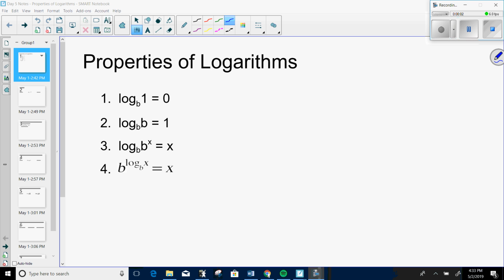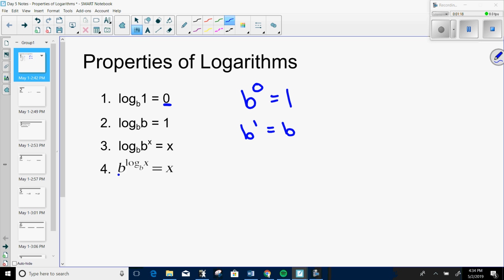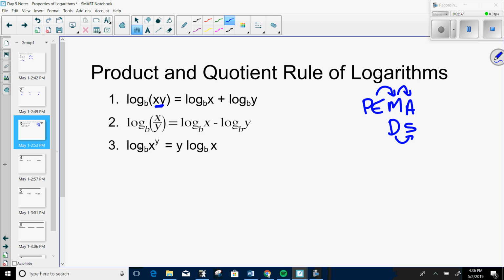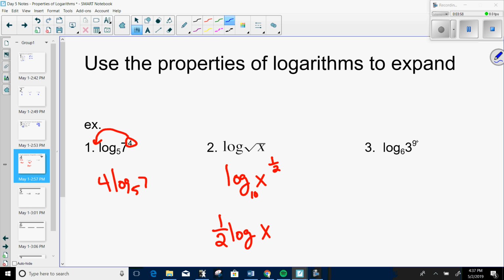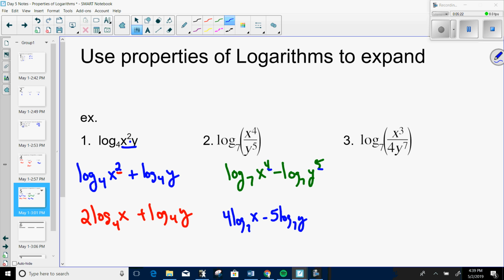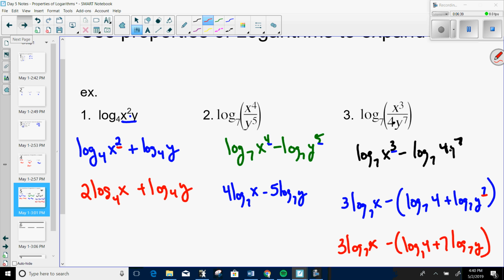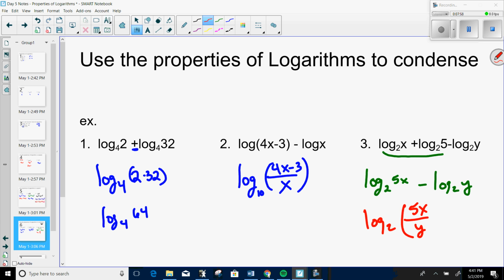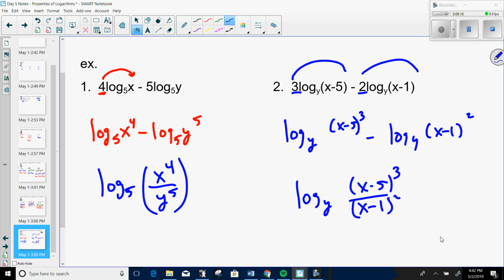Day 5 Notes Video